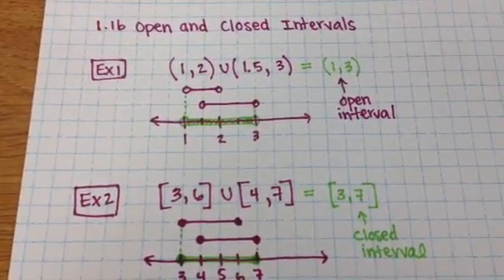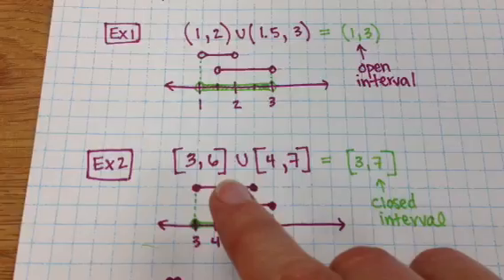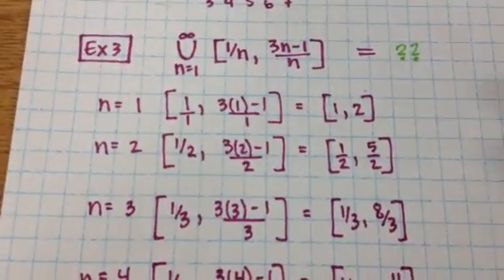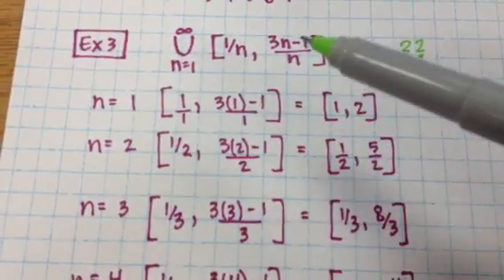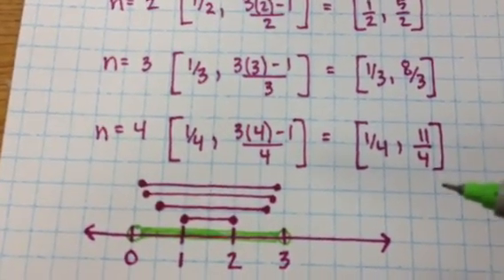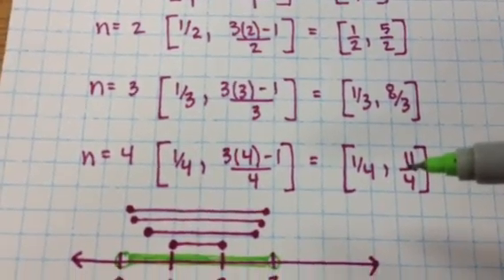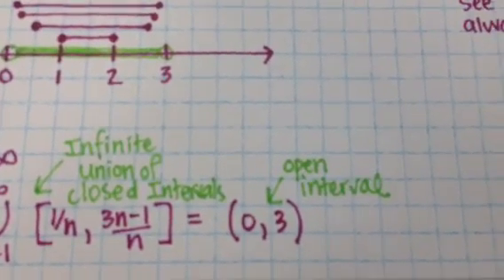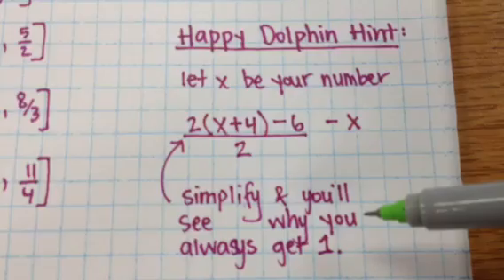Open and closed intervals